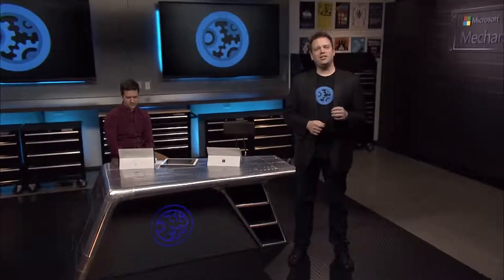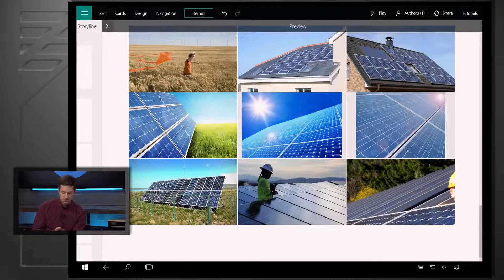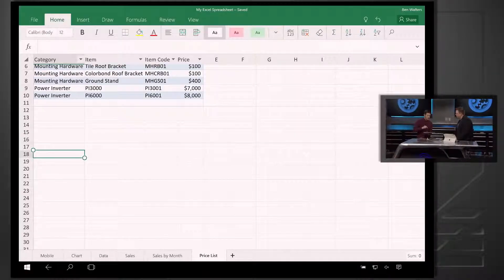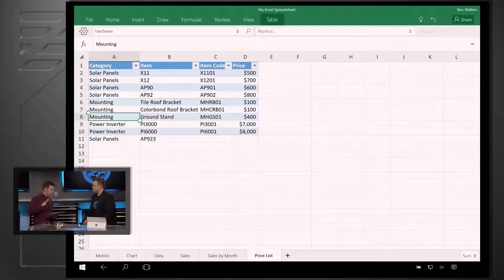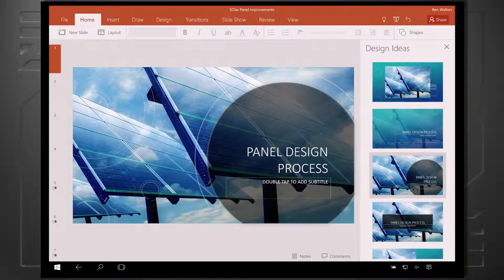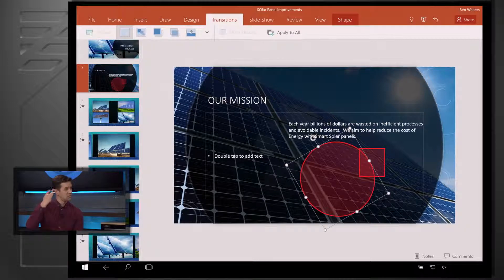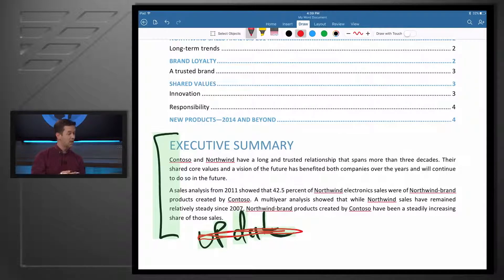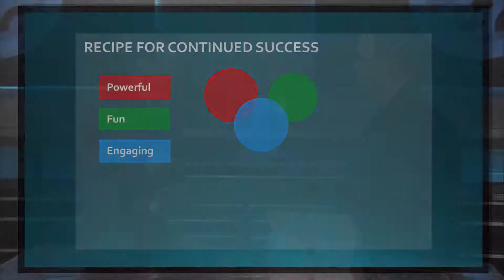Office experiences on Windows tablets and iPad Pro